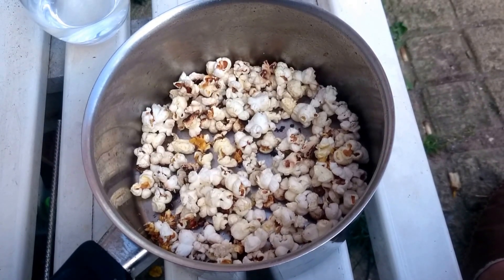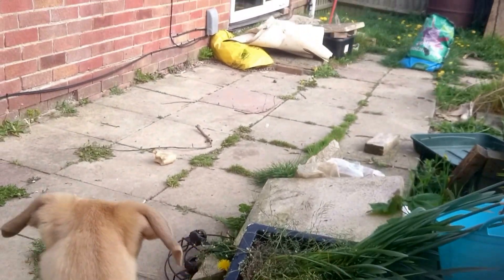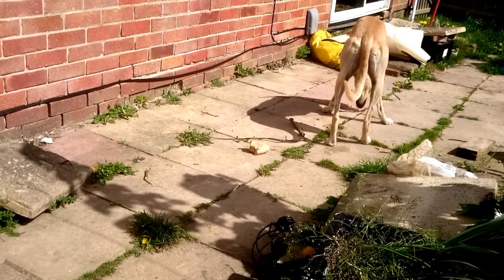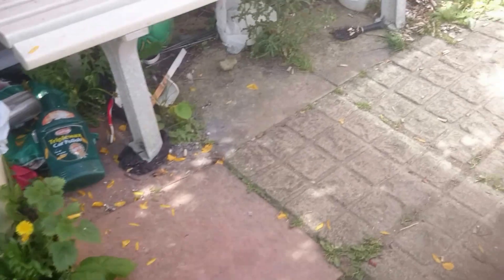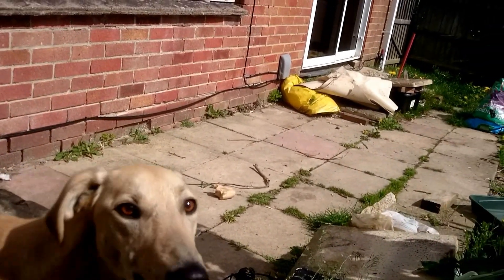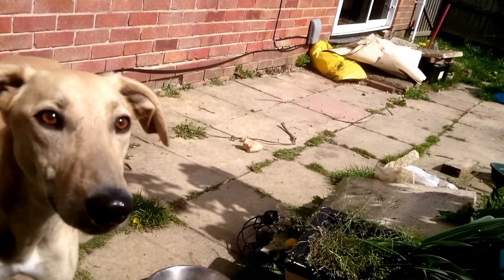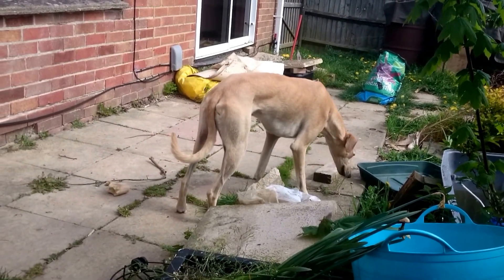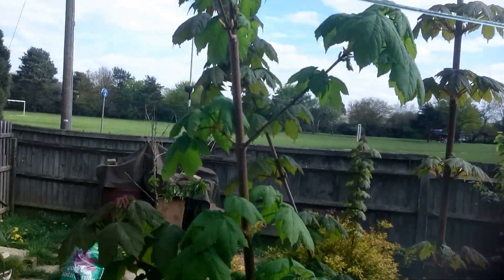Doggy popcorn game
Its a way to exercise your dogs in the garden.
This is part of my visual diary, started just under two weeks ago.